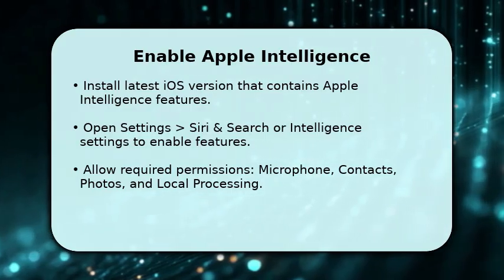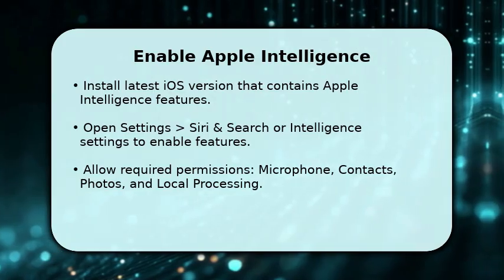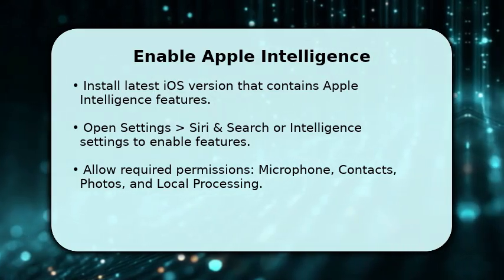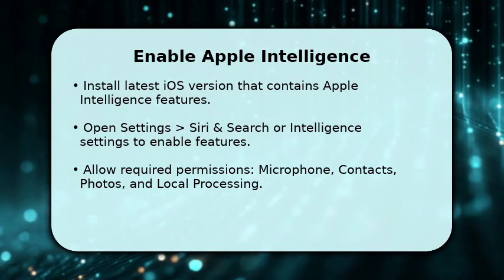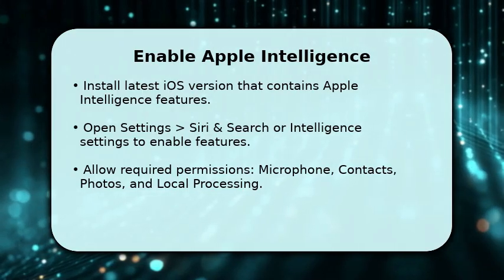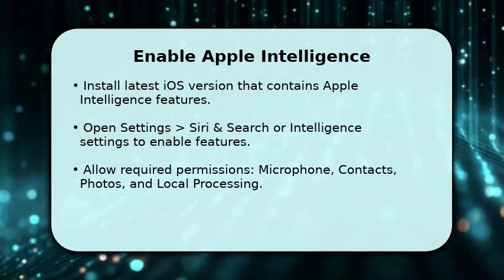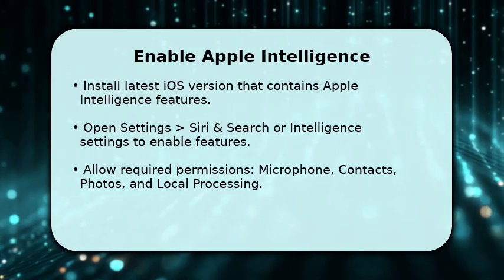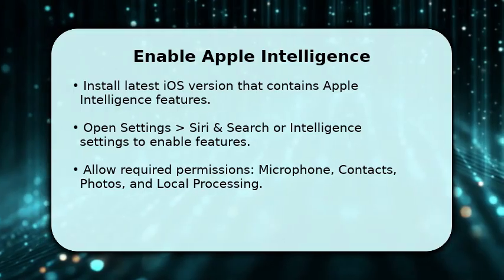How to Get Apple Intelligence on Iphone 14 Without Computer (only Way)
Discover the ultimate guide to unlocking Apple' extranet features directly on your iPhone 14 without a computer. Learn step-by-step methods, including using Siri Shortcuts and third-party apps designed for seamless integration with iOS devices.

iPhone XR, Apple Extranet Access Without Computer, Siri Shortcuts iPhone 14, Third-Party App Integration, Direct Apple Features on Phone